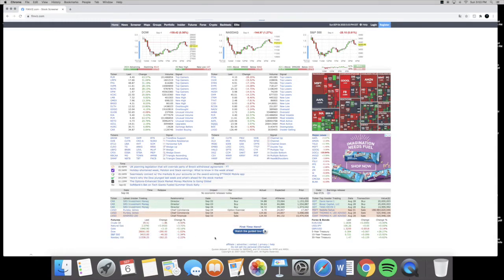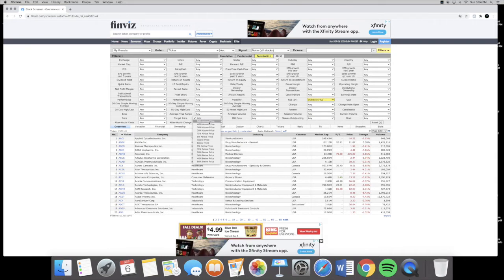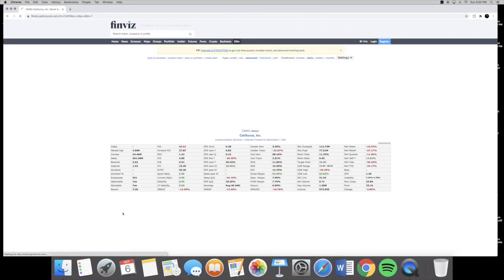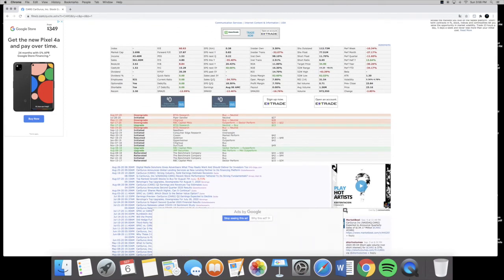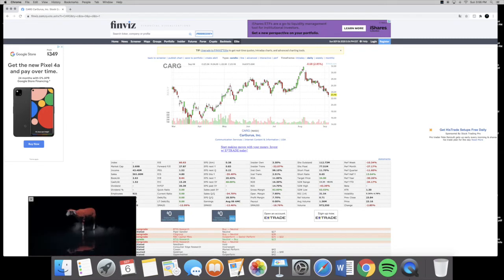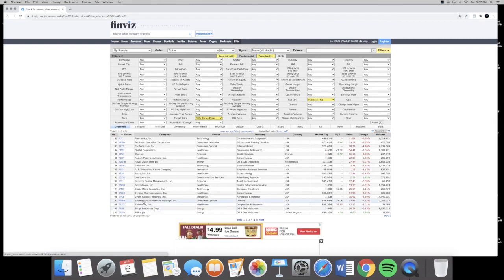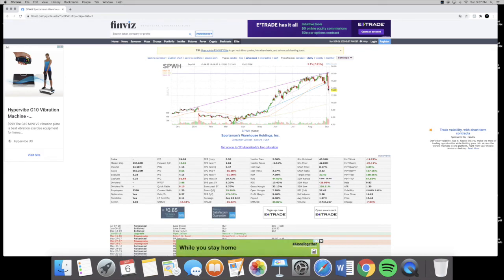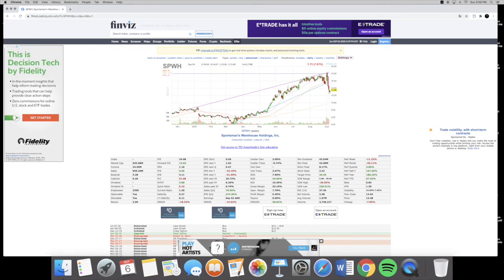How to use Stock Screener for Swing Trading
How to use stock screener for swing trading explained how to utilize a free stock screener and the benefits. finviz is consider the best free stock screener.

B.✅Webull "Get 2 Free Stocks!"

📌New to the stock screener and trading? We break everything down in a short sweet and simplified way.

Some of the links on this webpage are affiliate links, meaning, at no additional cost to you, I may earn a commission if you click through and make a purchase and/or subscribe. Commissions earned will be used towards growing and maintaining Ingenuity Trader communities.